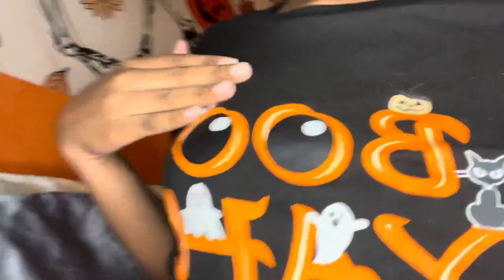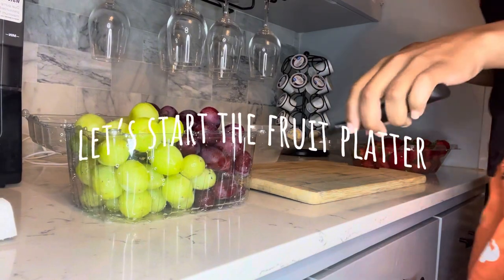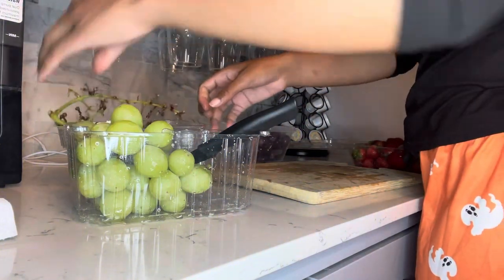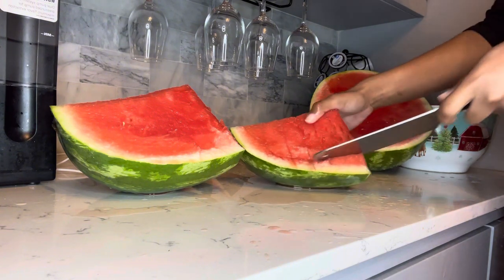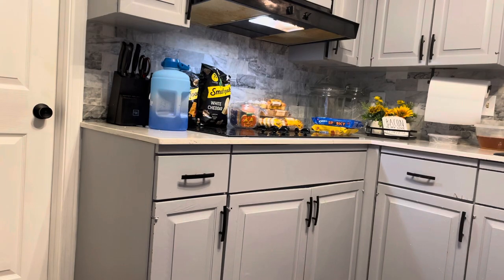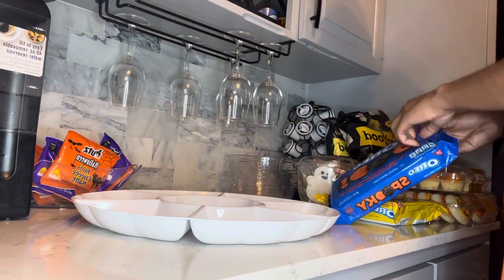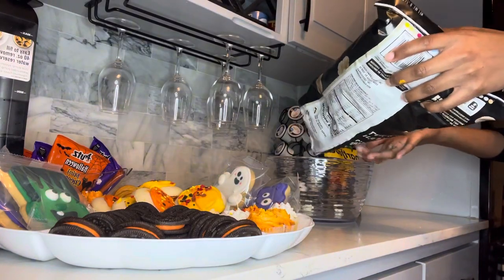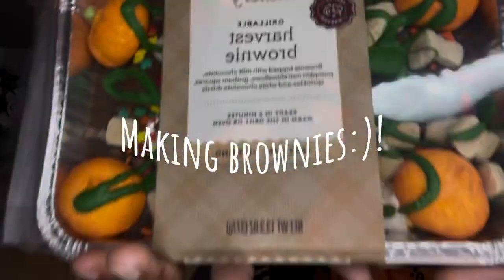FALL NIGHT IN| halloween movie night, baking, making snack platters, wearing halloween pjs, etc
Hiii guysss:), IT’S VLOGTOBERRR!!! YAYYY!! Grab your popcorn, your blanket, and put on your favorite halloween movies because the time is HERE!!!:))) In today’s video, I will be doing a spooky halloween movie night which includes me making cute snacks to eat and wearing cozy pjs. I really hope you enjoyed today’s video, and if you have been staying tuned with me..thank you so much lovely! Mwah until next time!:)

Music in the video:

00:00~ preview of video (the horseman instrumental)

00:15~ intro (exploration instrumental)

02:11~ the circus instrumental

03:55~ visions instrumental

07:50~ are you afraid instrumental

09:33~ casper’s labyrinth instrumental

11:25~ haunted woods instrumental

13:29~ dr evil instrumental

14:45~ ghost town instrumental